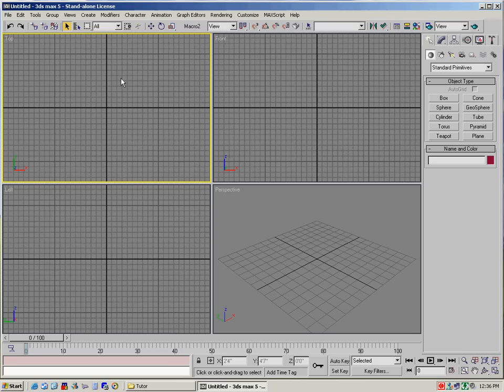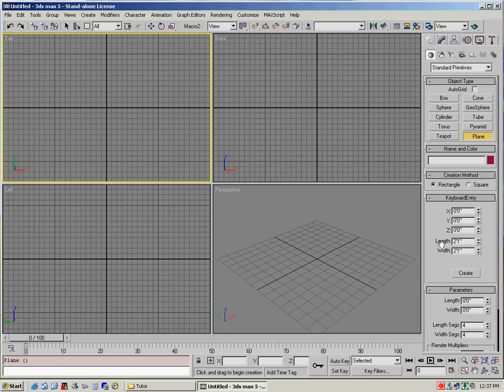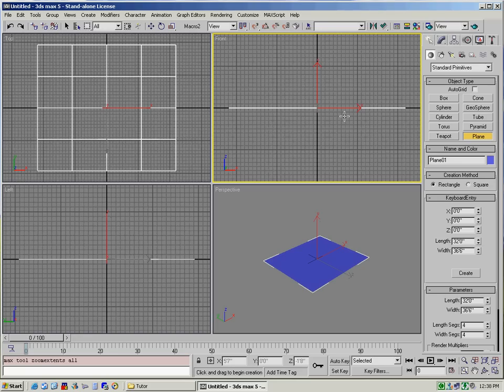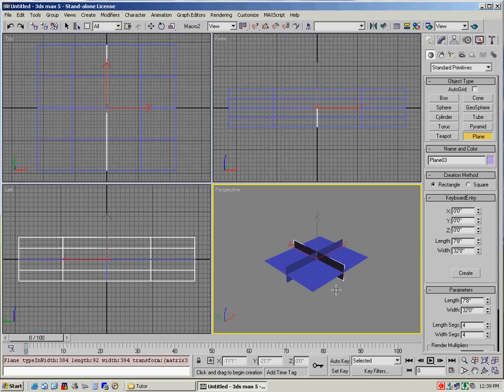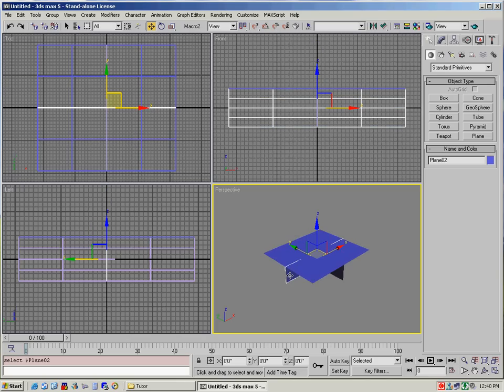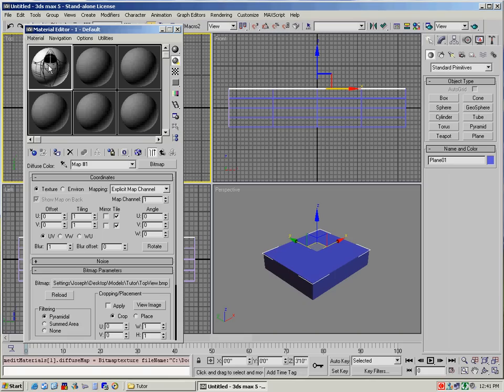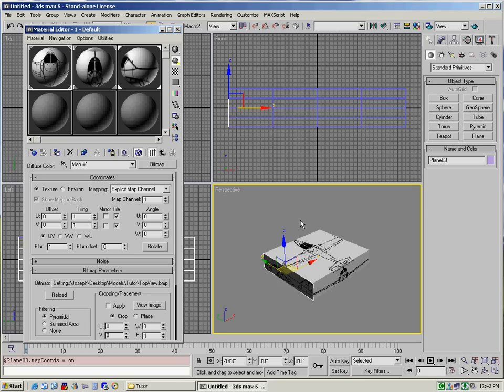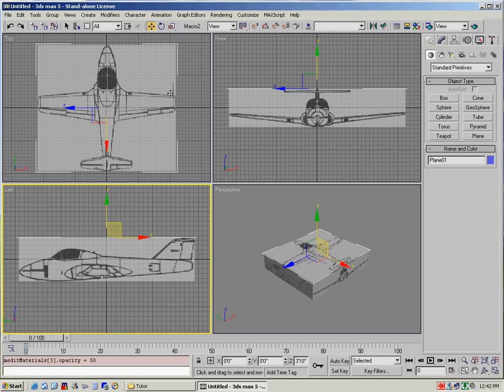Learn how to make 3d airplane model - Importing 3 views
This tutorial will teach you how to import your 3 views to 3d Max. using 3D MAX software.
created by: mustang60348